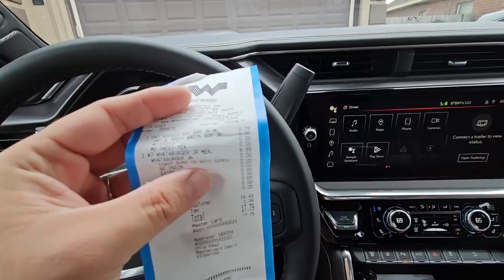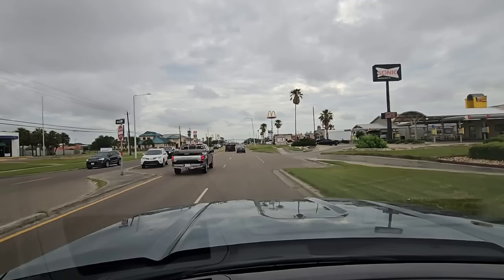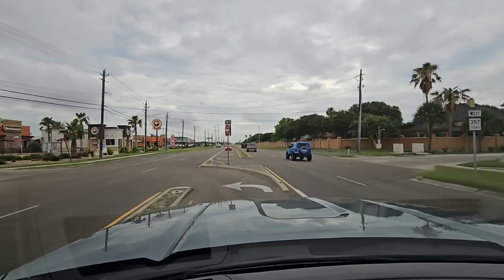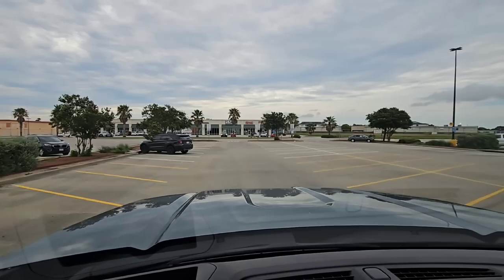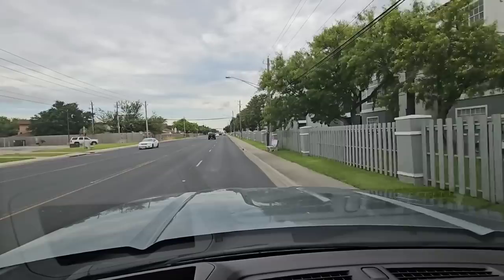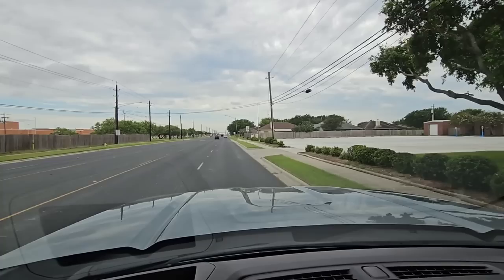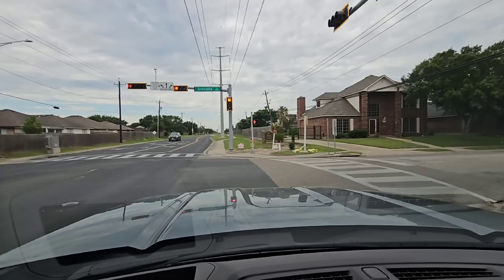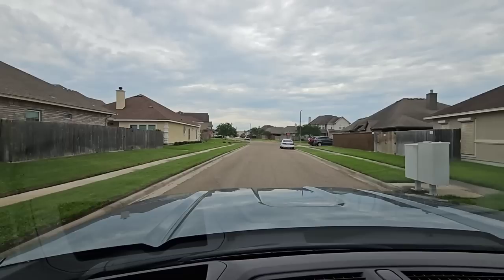2024 GMC Duramax Denali HD 4wd a good everyday vehicle? FIND OUT!